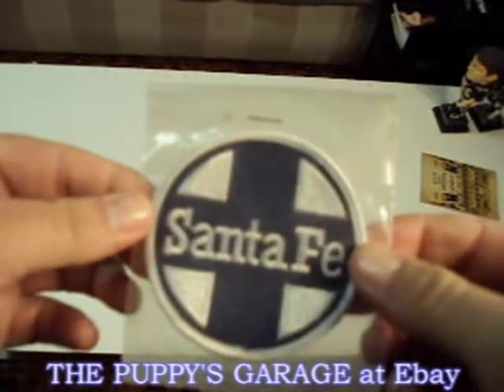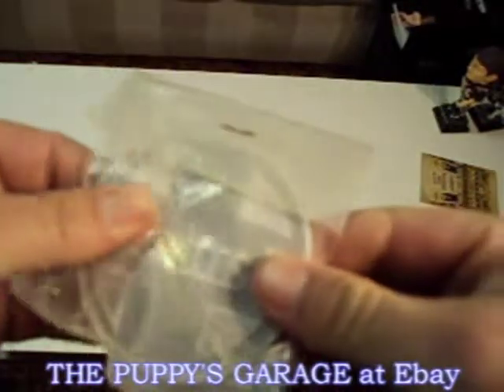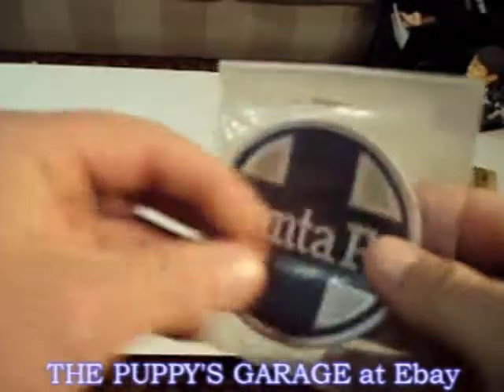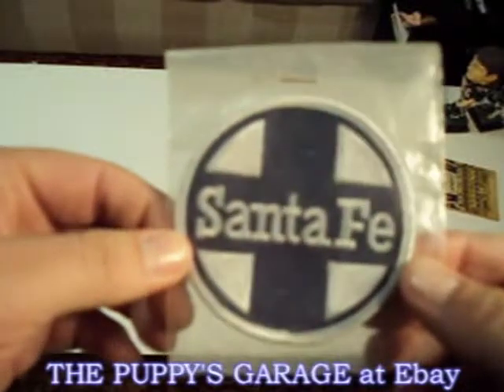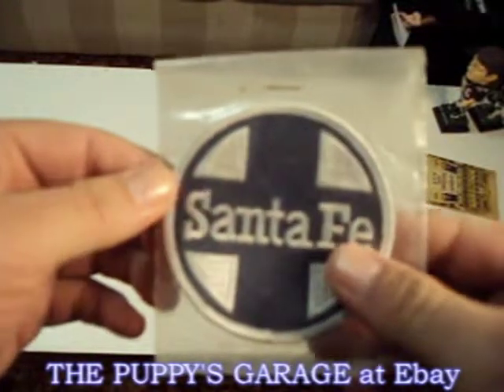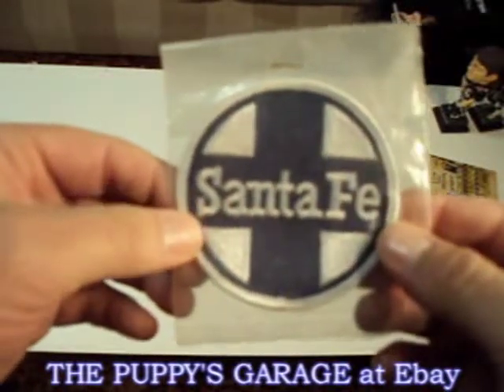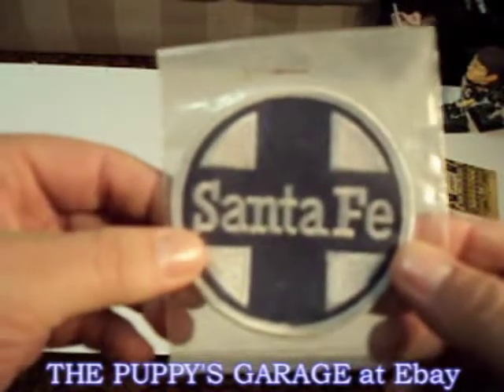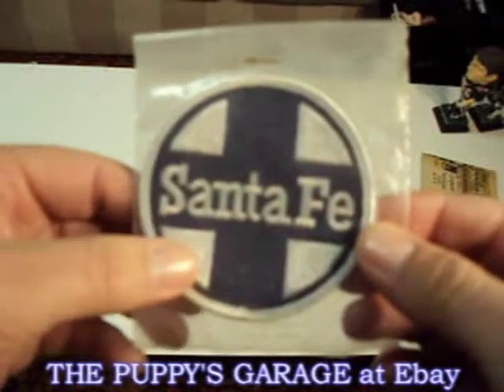SantaFe.mpg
SANTA FE RAILROAD 3 INCH PATCH BLUE AND WHITE